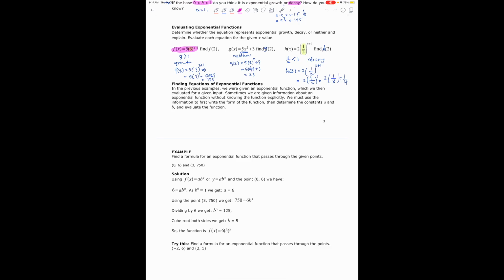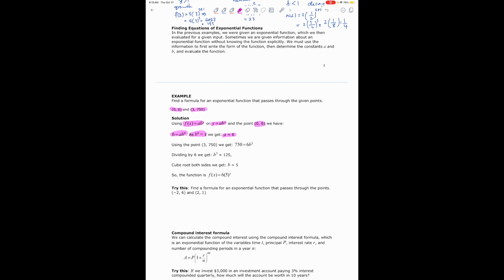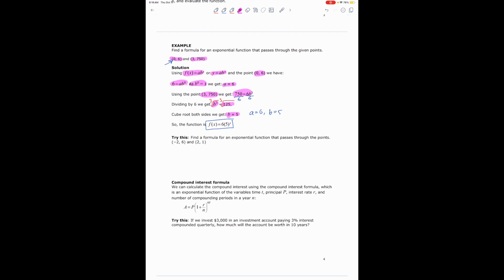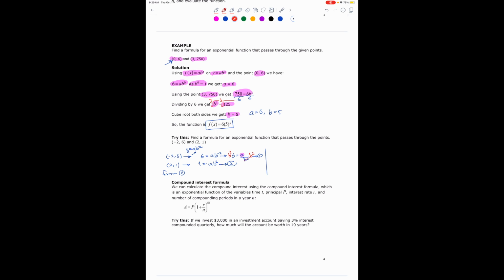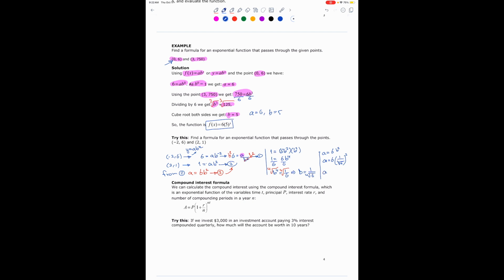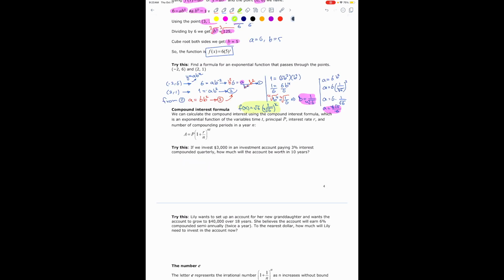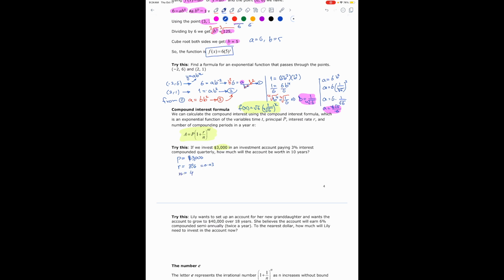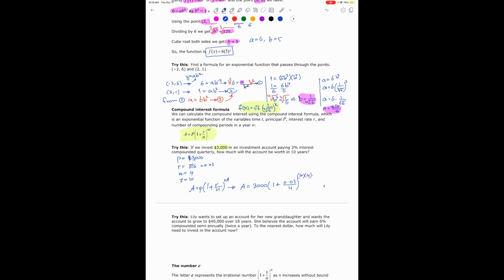MAT1340 Section 6.1 part 2